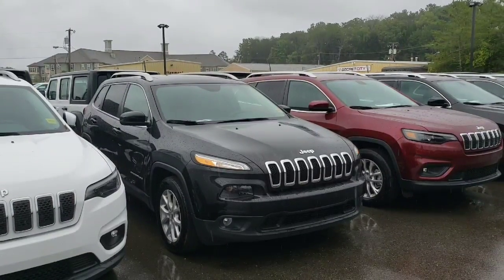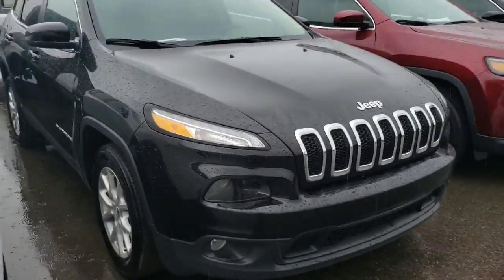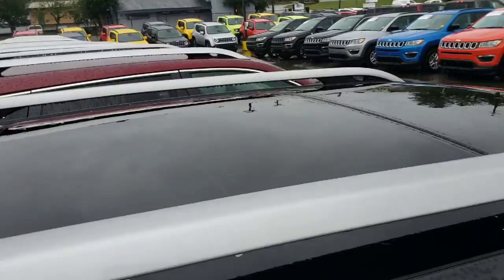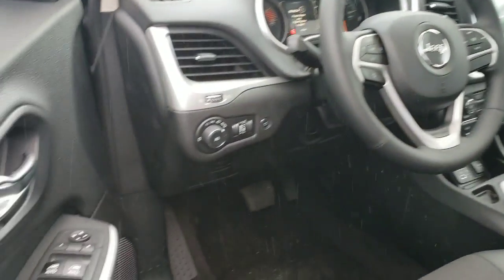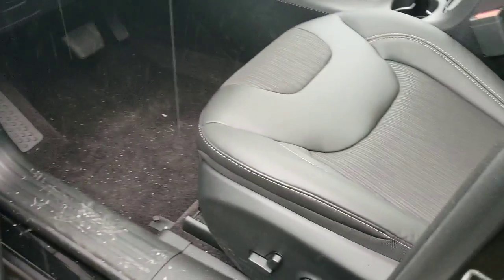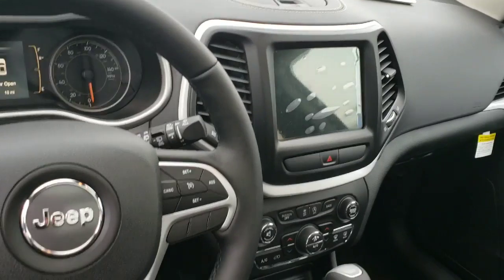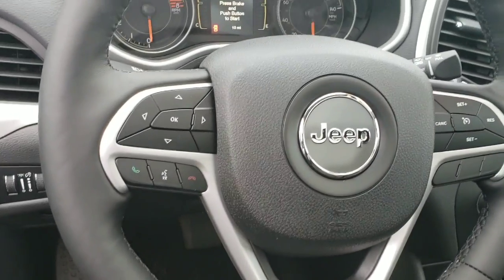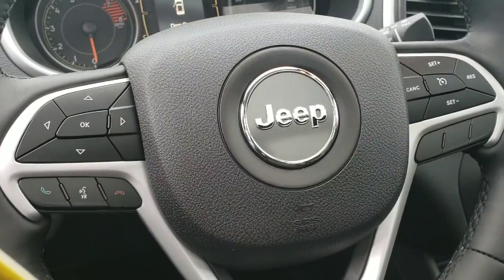Reba Requested 2018 Jeep Cherokee